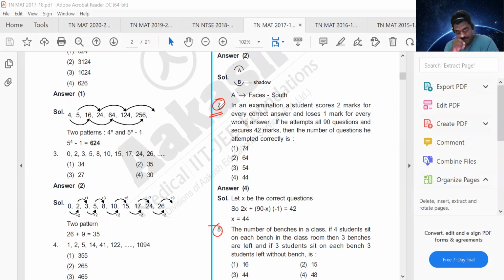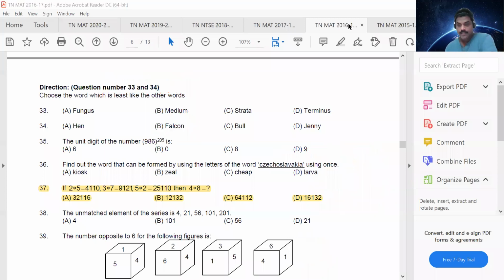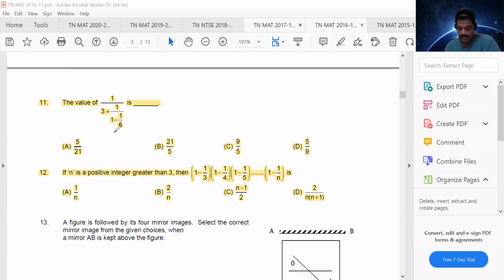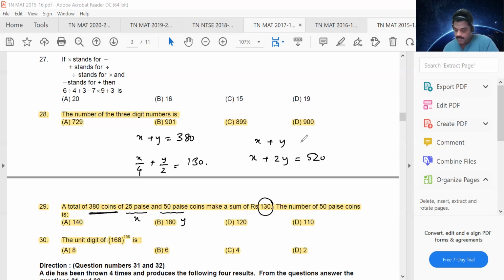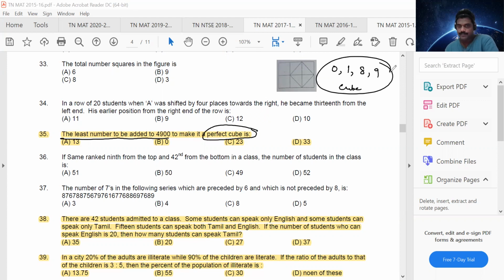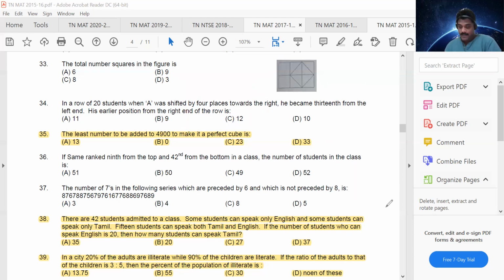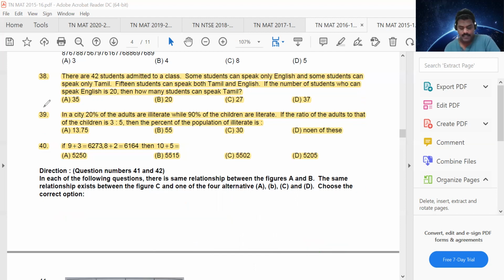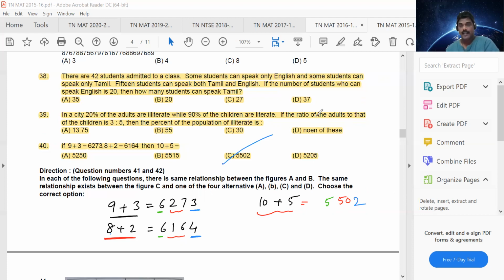NTSE STAGE 1 - ARITHMETIC AND ANALYTICAL REASONING PART 2